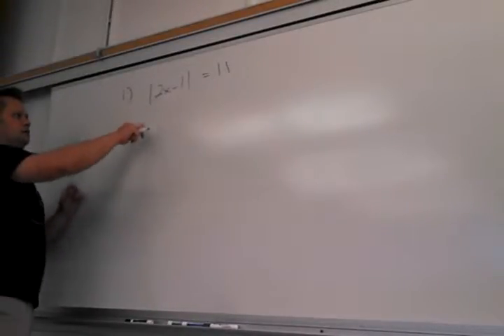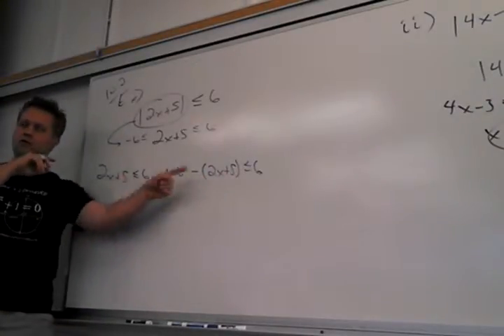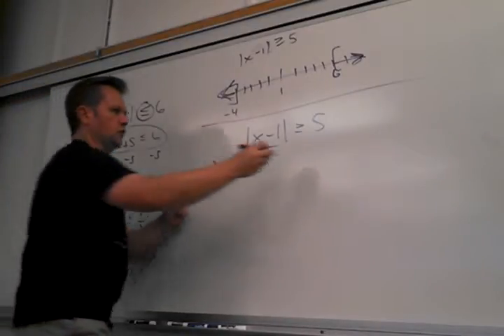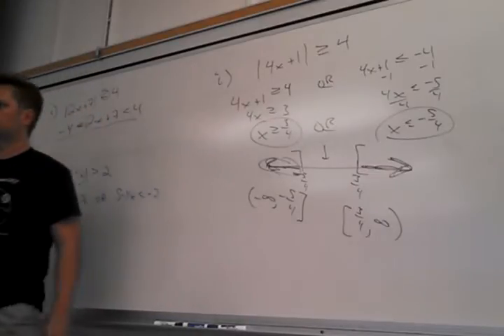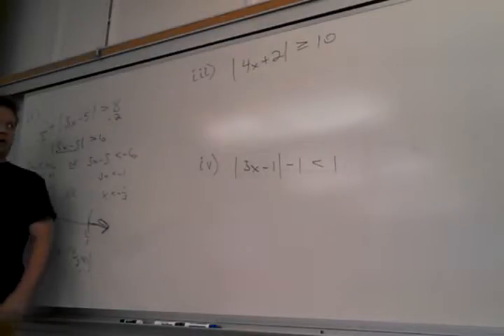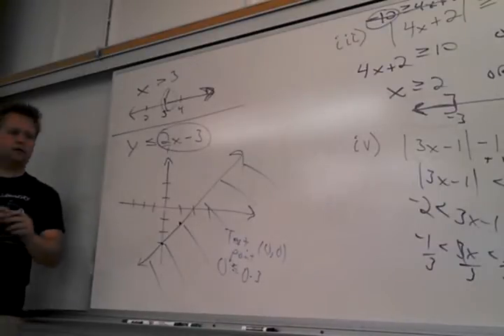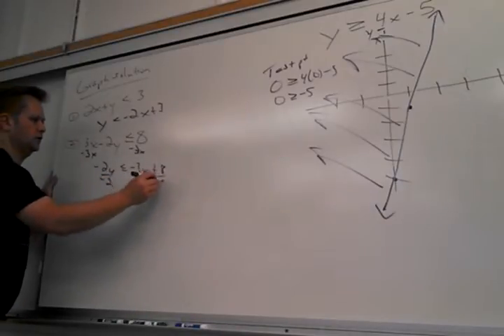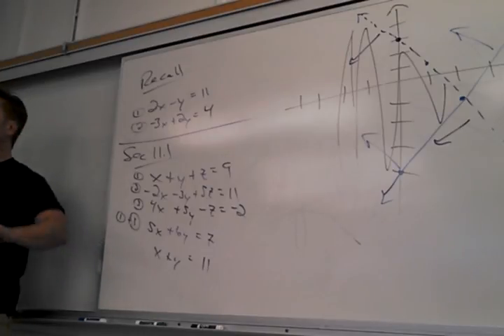Math 103, March 10 Lecture